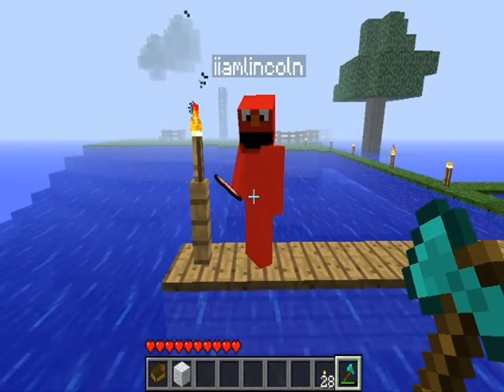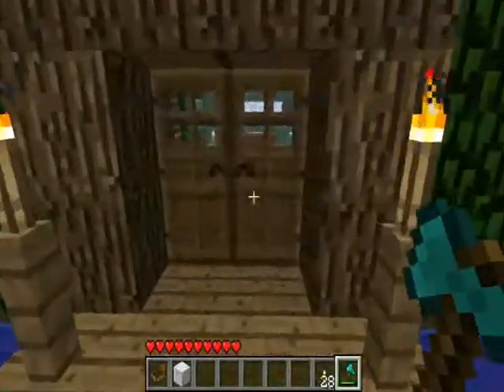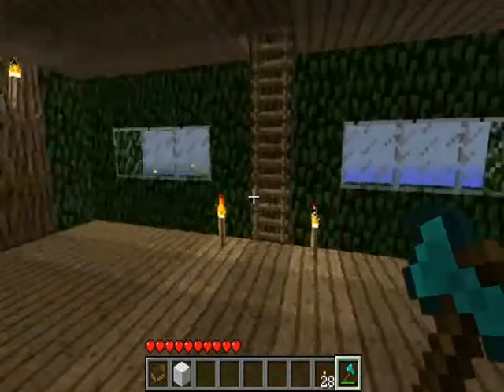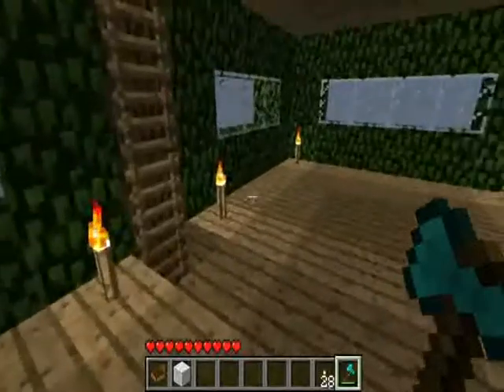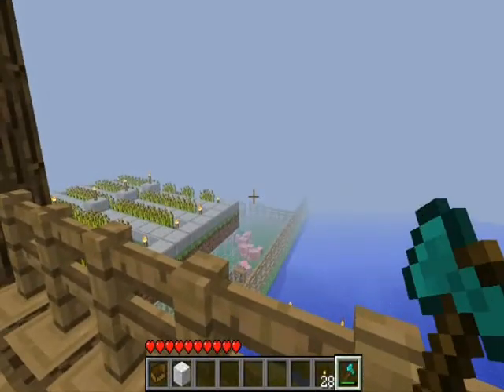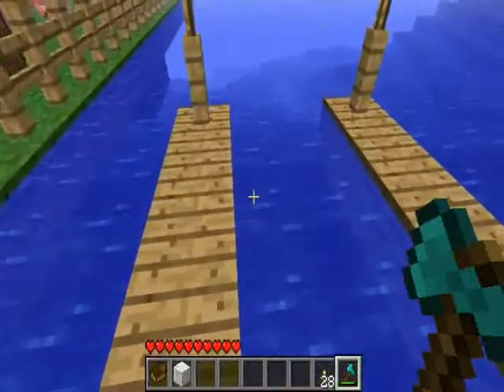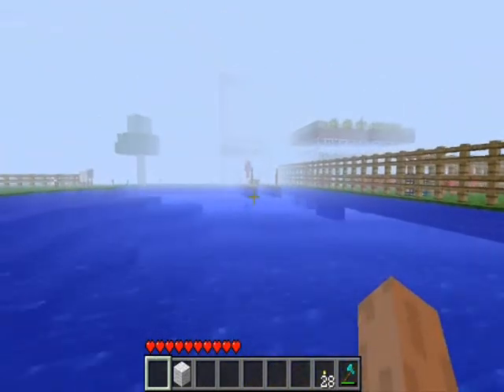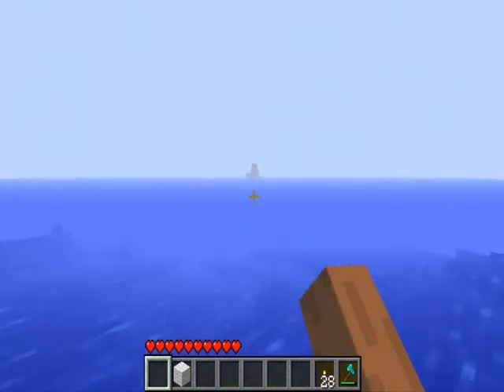Minecraft Natural House with Dock Commentary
This is the first house that I made on Minecraft that wasn't just to survive the night it is quite good but it only works on fast graphics and not fancy but that is ok for me. I think it look good for a first real attempt.